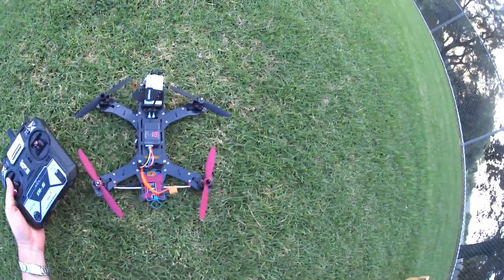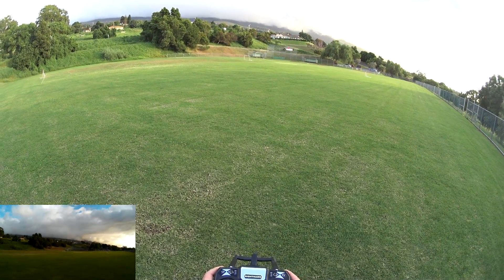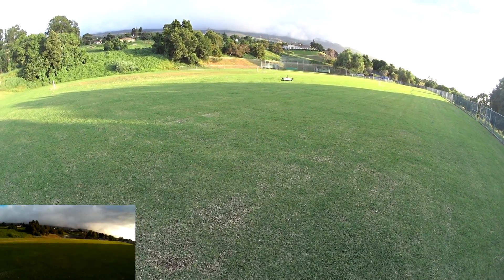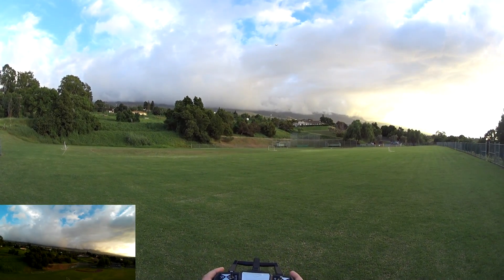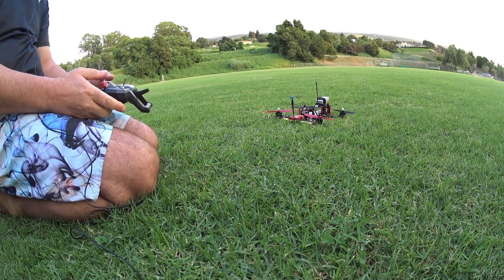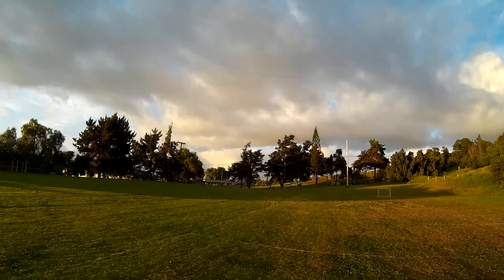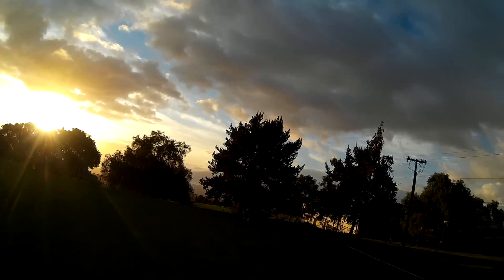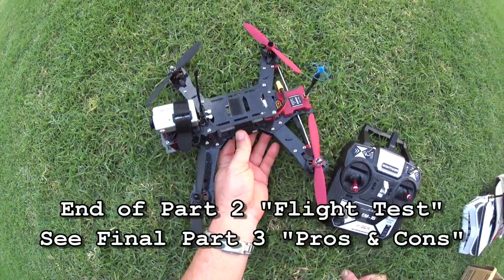EMAX NightHawk PRO 280 FPV Race Drone Review - Part 2 - [Flight Test]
Here's part two of my full review of the EMAX NightHawk 280 Pro Race Drone which you can find

Here I go through a thorough flight testing.  This one seems like a good choice for someone to get right into the race scene with minimal setup...just add batteries!